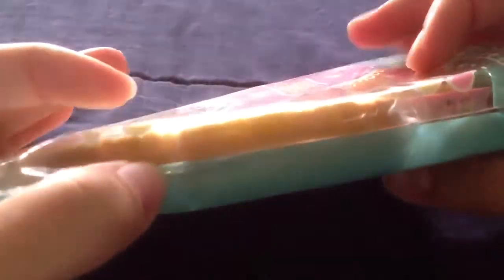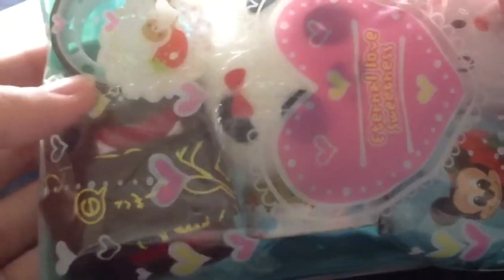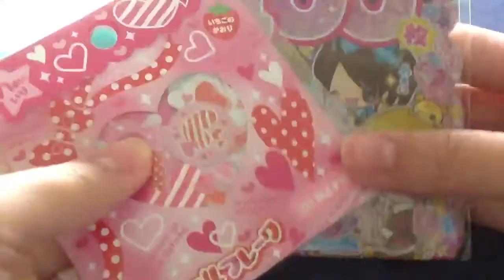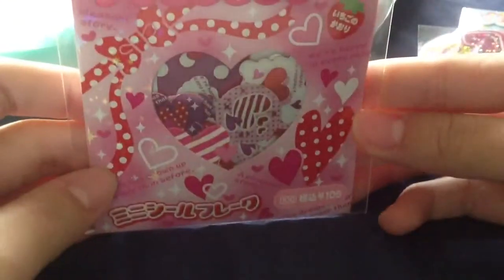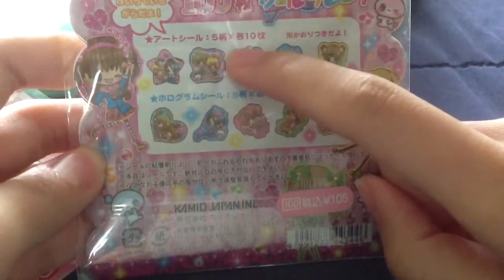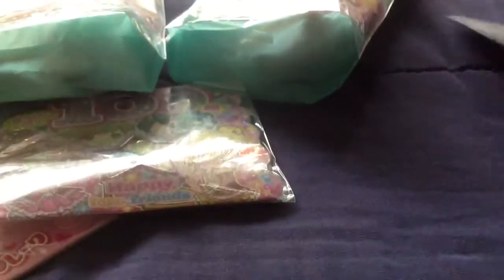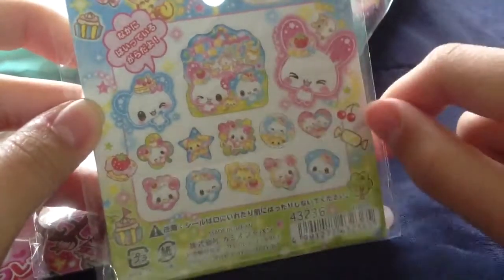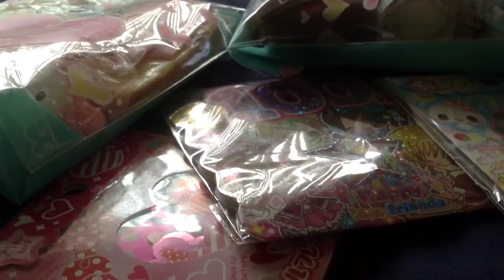Grab Bags and Sticker Sacks for Sale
PM me if interested :)

Items no longer available:
- $3.00 Sticker Sack
- $8.00 Grab Bag with 3 Squishies
- $6.00 Grab Bag
- $2.75 Sticker Sack